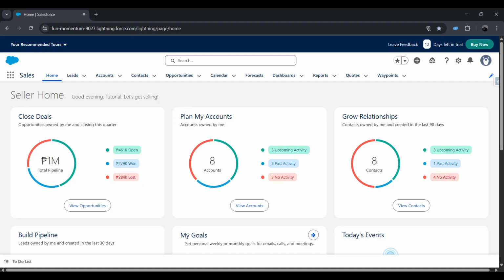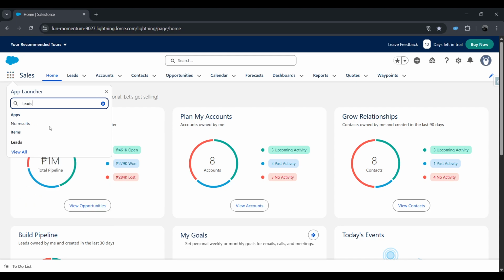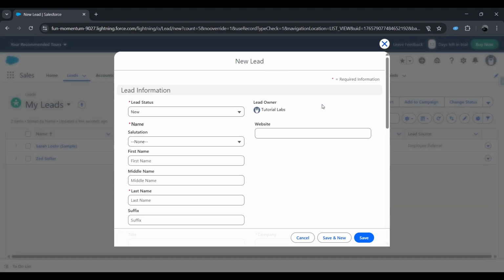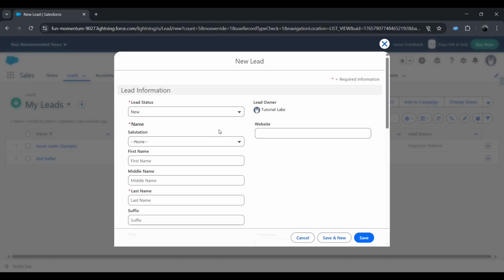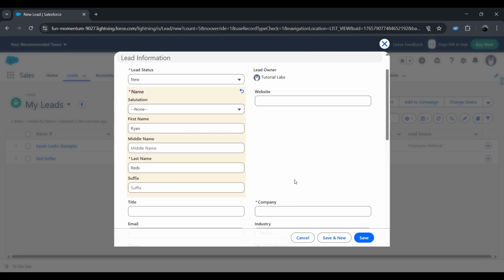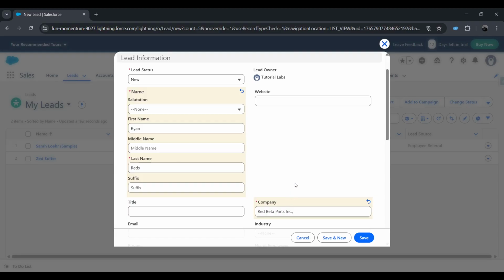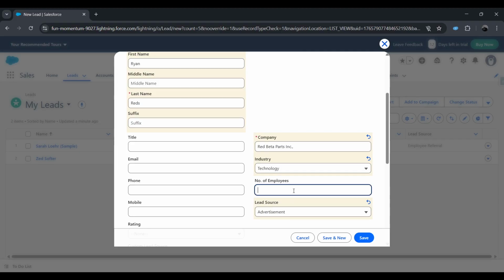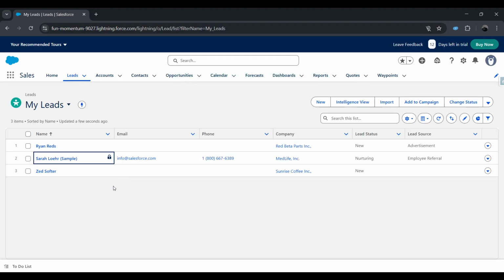How To Add Leads In Salesforce (Tutorial 2026)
Along the way, you'll learn how to add new leads in Salesforce, creating a new lead record Salesforce, inputting sales leads into Salesforce, Salesforce lead entry step by step, manual lead creation in Salesforce, adding prospective customers in Salesforce, Salesforce tutorial add new leads, how to setup a lead in Salesforce, creating individual leads Salesforce, how to log a lead in Salesforce, guide to adding leads in Salesforce, quick start add leads Salesforce